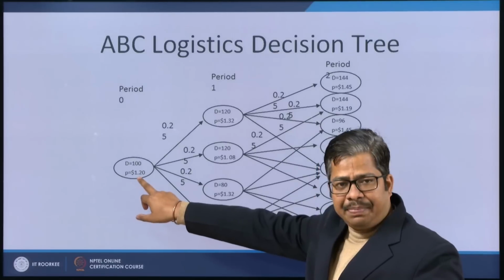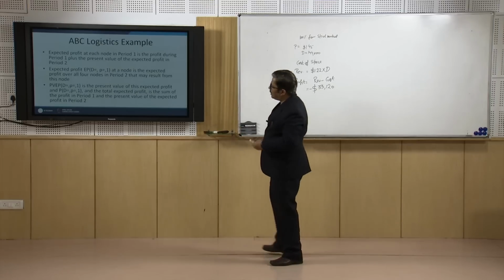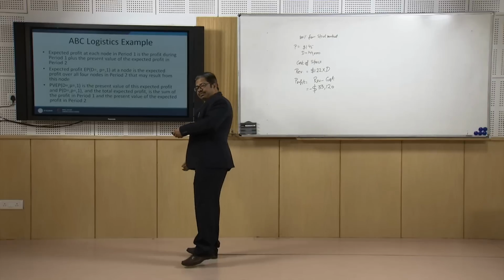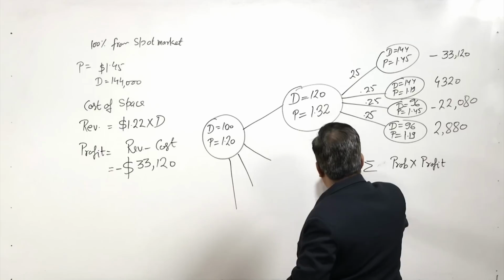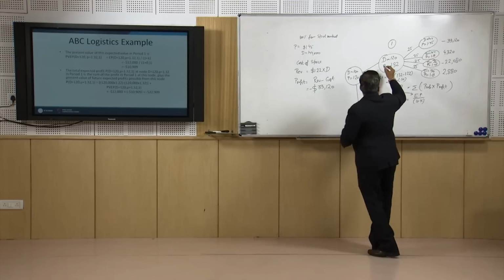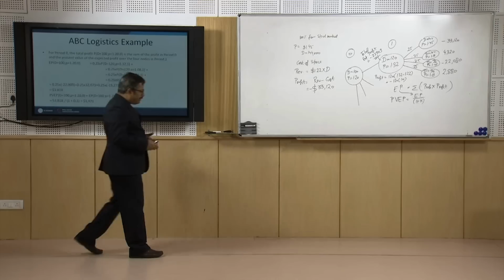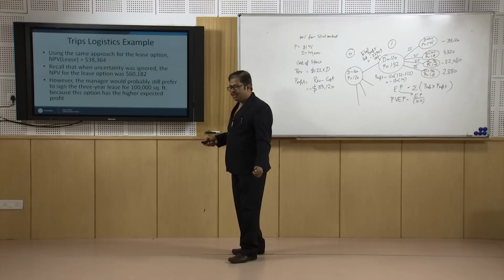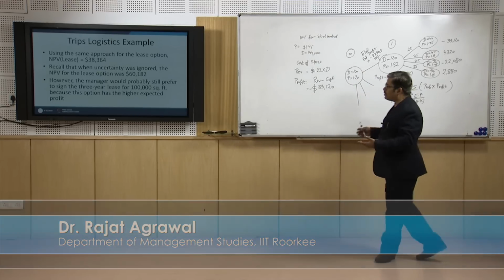Example of using Decision Tree incorporating Uncertainty in two Key Factors